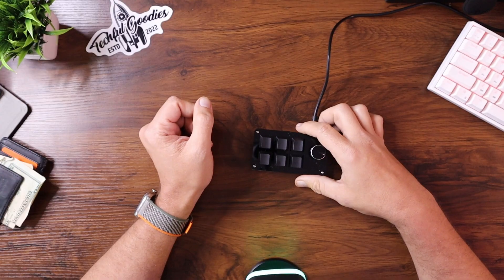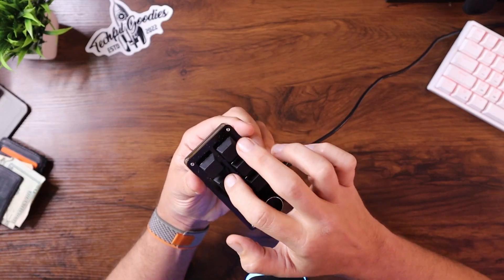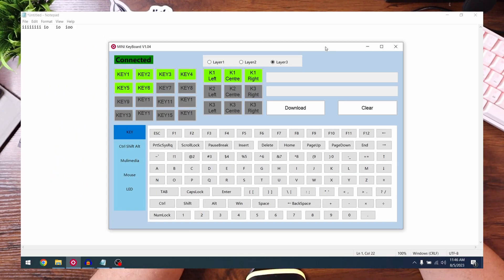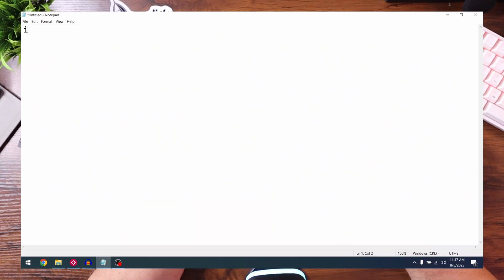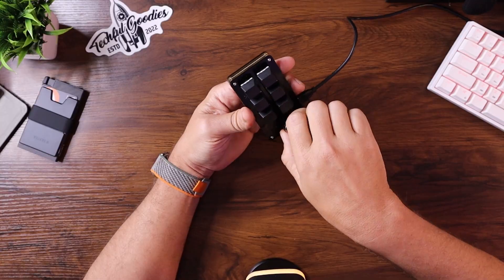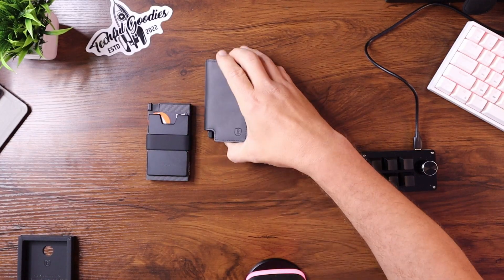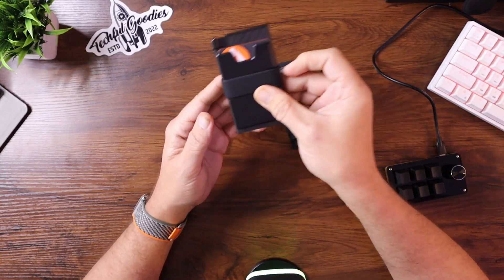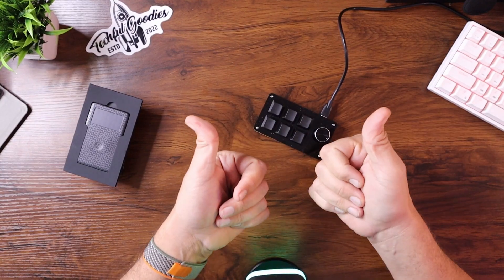6-Key Macro Pad from TEMU Review: Did it work for me?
Join me as I try the Macro Pad that I got from my last Temu Haul. This nifty device promises to be a keyboard and shortcut manager, complete with a handy knob for potential timeline navigation. I share my honest opinions on this affordable option, discussing both its successes and shortcomings.  If you're into tech and productivity tools, this video will surely pique your interest.

💥💥 AMAZON TECH Deals of the Day

MY YOUTUBE GEAR

00:00 Introduction
00:22 Hidden Desk Change
00:44 Did it work?
01:40 MacroPad Software Demo
03:31 Knob Issue
04:05 Ekster Wallets
05:14 Final Thoughts